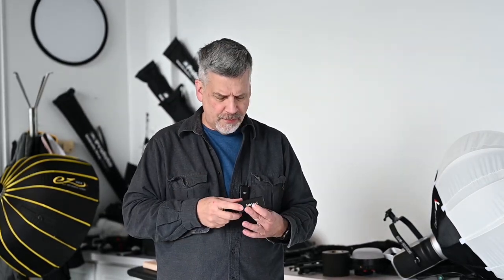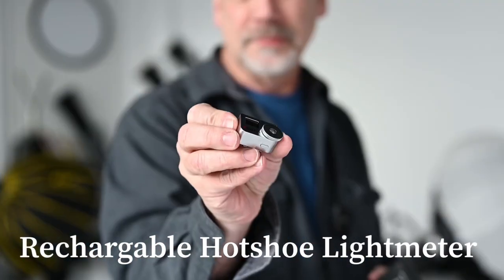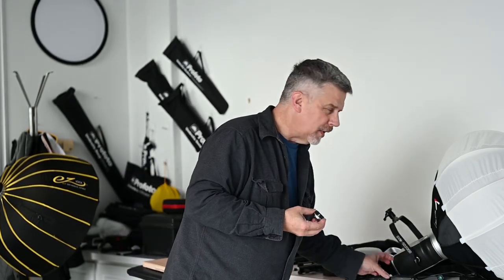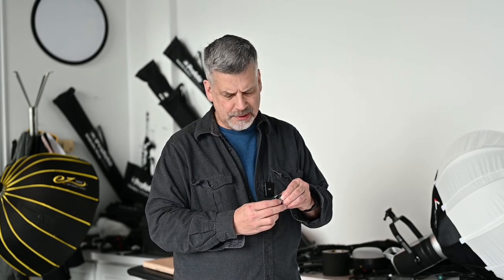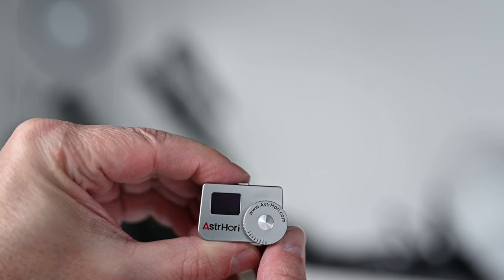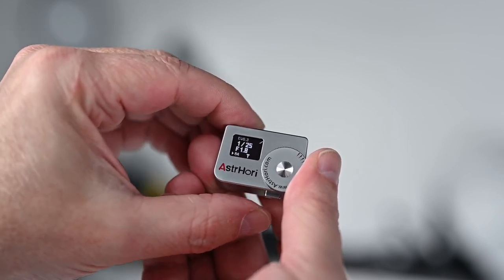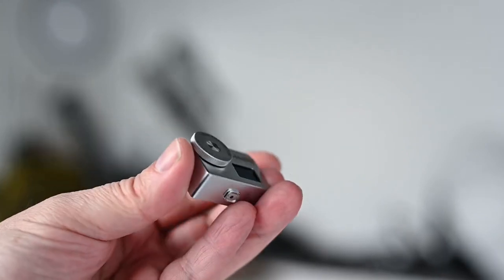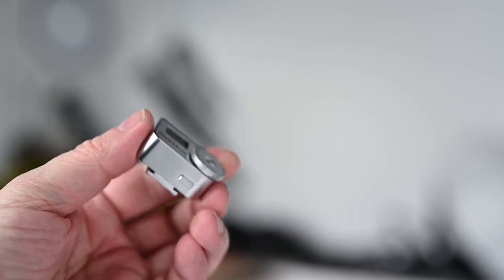Finally - A Light meter worth a look.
I’ve always loved the old hotshoe mountable old-school light meters for my older film cameras -  but getting them repaired or finding replacements was next to impossible or very expensive.  This new AstrHori offering has old school build quality (you will be impressed when you take it out of the box) with a very small form factor and accurate digital readings.  It’s simple and invaluable.

Equipment I use and love.

Find the light meter under Lighting

And last, the Stand Loop is a little product that you will always have in your bag or never take off your light stand.